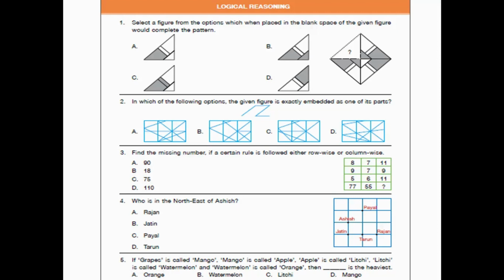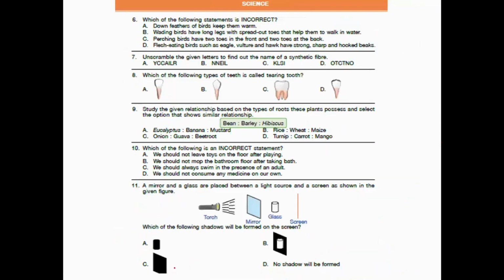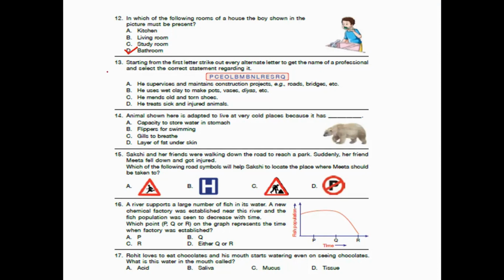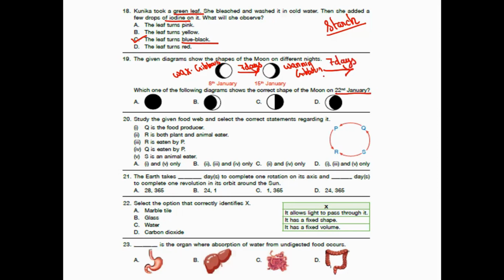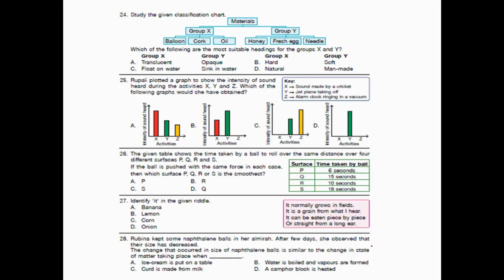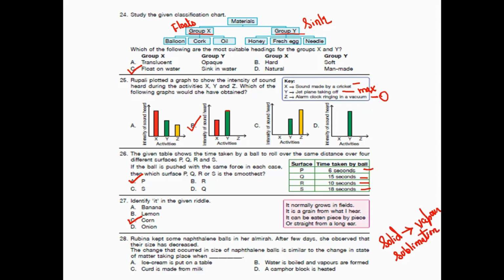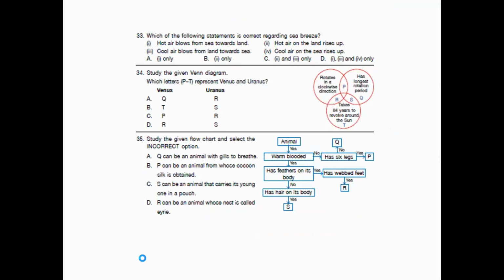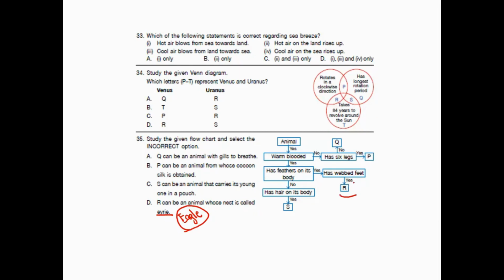Grade 4 National Science Olympiad (NSO) Solved Full Sample Paper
🌟✨ Calling all Class 4 Science Stars! 🌟✨

🔬📚 Dive into the world of National Science Olympiad (NSO) brilliance with our latest YouTube post on the Indian Online School channel! 🏆 Today, we're excited to bring you a comprehensive discussion on a complete Class 4 NSO sample paper. 🎉

Join us as we unravel the wonders of science, breaking down each question, and providing crystal-clear explanations. 🌈 Whether you're a budding scientist or preparing for the NSO, this video is your ultimate guide to mastering the key concepts and tackling the challenges with confidence!

👩‍🔬👨‍🔬 From exploring the mysteries of the natural world to understanding the principles of physics and chemistry, we've got it all covered. 🌐🔎 Get ready to embark on a learning adventure with our engaging discussion that goes beyond the textbook!

🚀💡 Ready to boost your scientific knowledge? Hit play, participate in the discussion in the comments, and let's make learning fun! 🌟📚